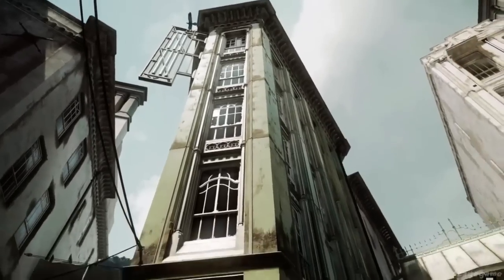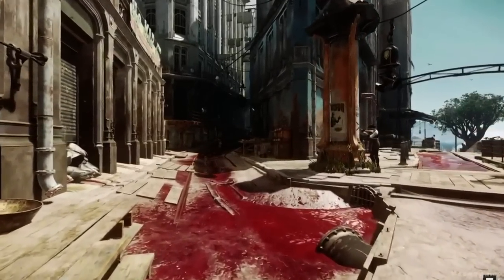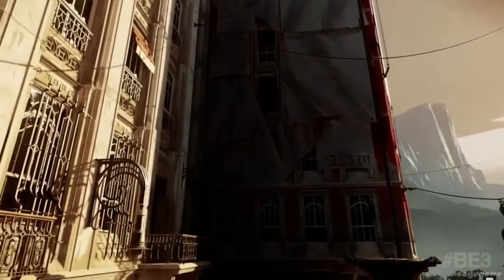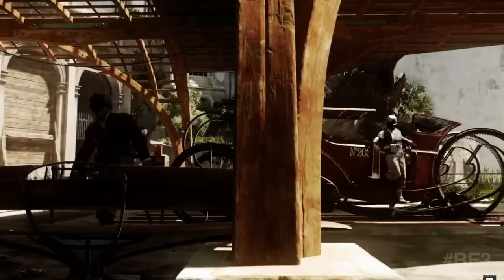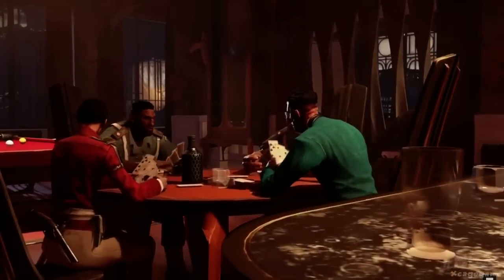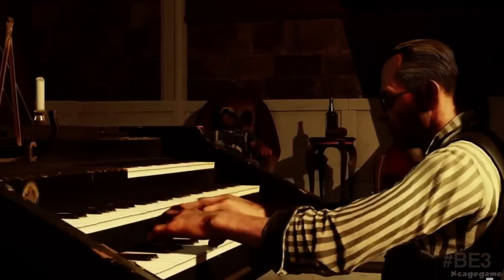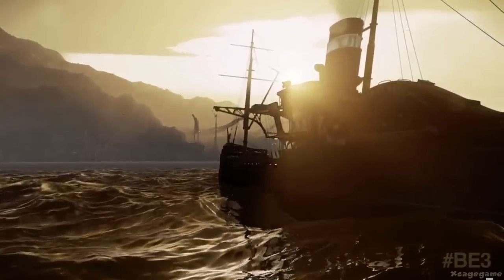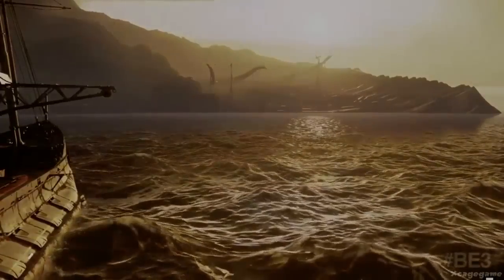Dishonored 2 Gameplay First Look - E3 2016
►Game Informations :